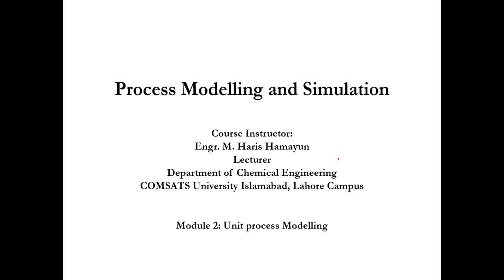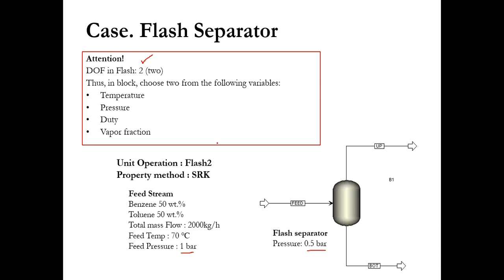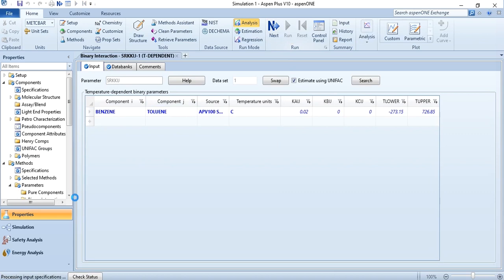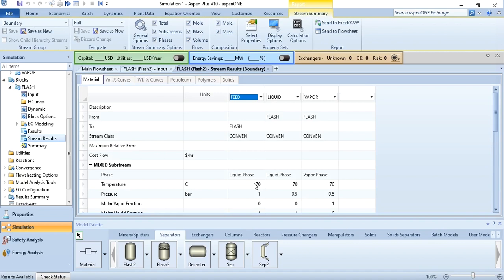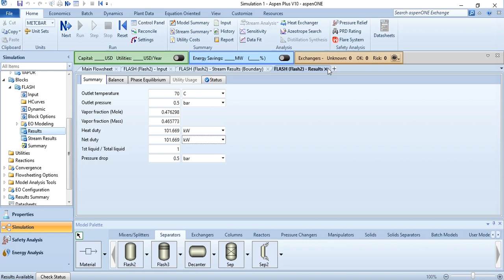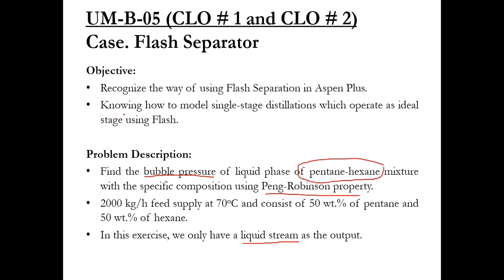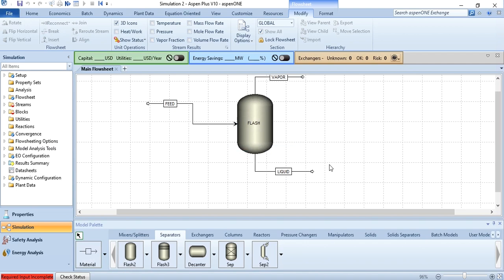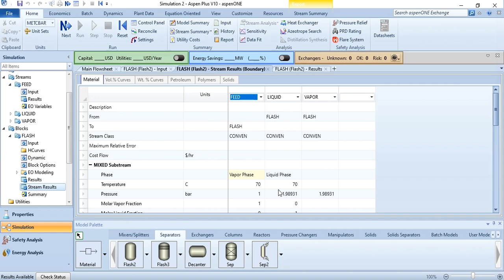Simulation of Flash Separator in Aspen Plus - Examples # 1 & 2 - Lecture # 41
Learn to simulate flash separator using Aspen Plus. A Flash separator is used to separate a binary/multi-component mixture into two streams i.e., vapor stream and liquid stream, based on various operational parameters i.e., Temperature, Pressure, Duty, Vapor Fraction. The degree of freedom of this separator is 2.

Two examples are covered in the simulation scheme.

1. Example # 1:

a) Objective:

Recognize the way of using Flash Separation in Aspen Plus.

Knowing how to model single-stage distillations which operate as an ideal stage using Flash.

b) Problem Description:

Find the composition of the vapor phase and liquid phase of the benzene-toluene mixture at 0.5 bar with the specific composition using SRK property.

2000 kg/h feed supply at 70oC and consists of 50 wt.% of benzene and 50 wt.% of toluene.

b) Problem Description:

Find the bubble pressure of the liquid phase of the pentane-hexane mixture with the specific composition using Peng-Robinson property.

2000 kg/h feed supply at 70oC and consists of 50 wt.% of pentane and 50 wt.% of hexane.

In this exercise, we only have a liquid stream as the output.

DOF in Flash: 2 (two)

Thus, in the block, choose two from the following variables:

a) Temperature
b) Pressure
c) Duty
d) Vapor fraction